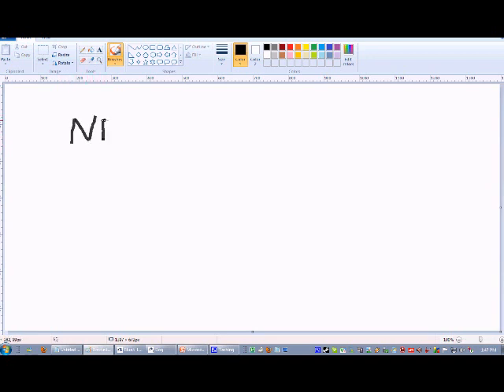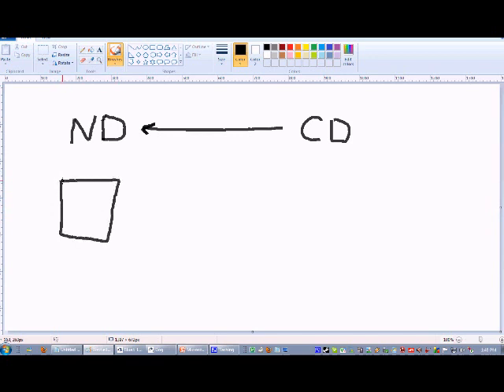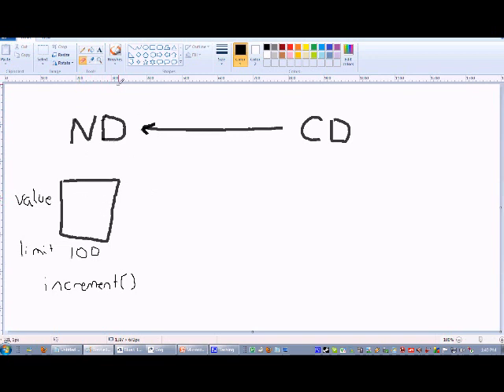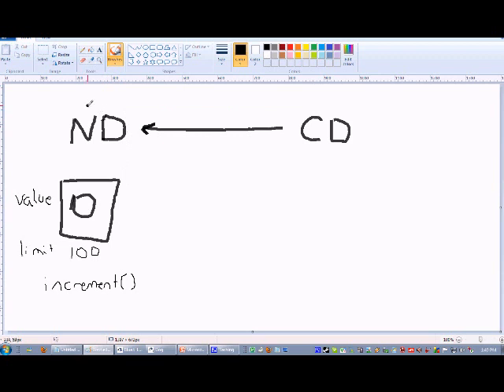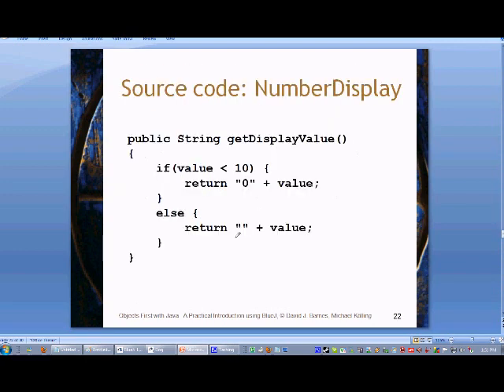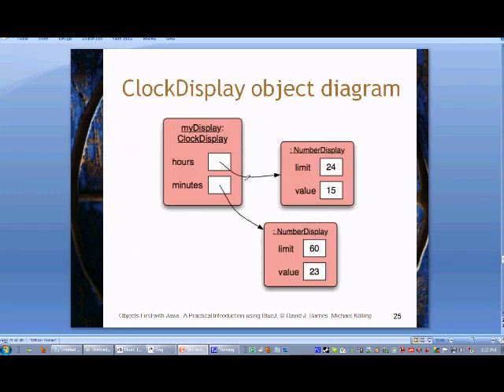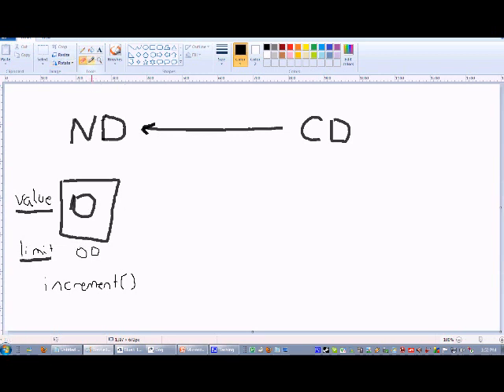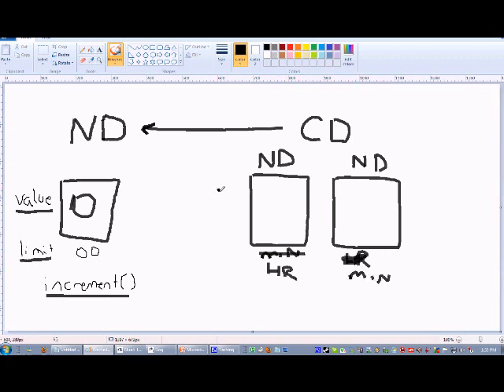comp1409 lesson06c (part 1 of 2)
The NumberDisplay class (composition)